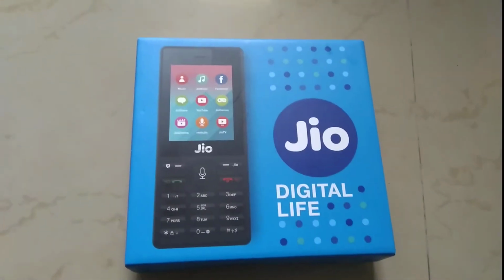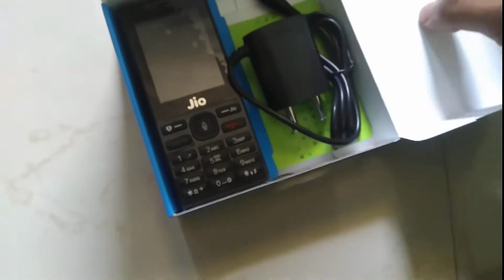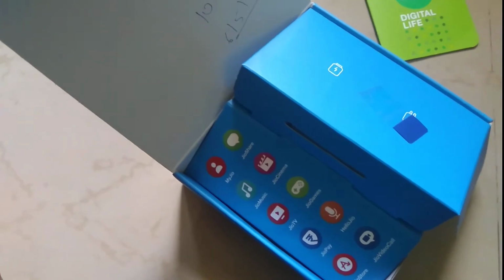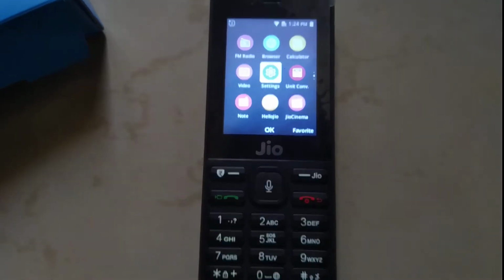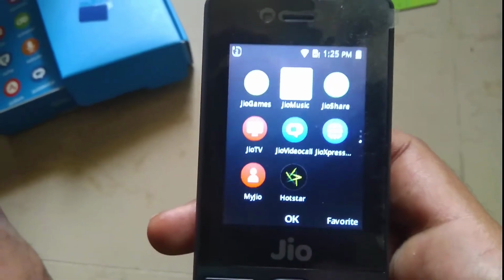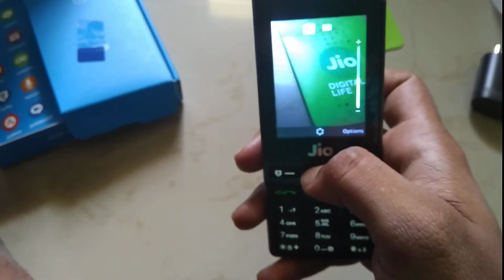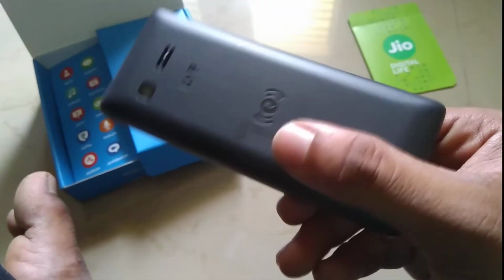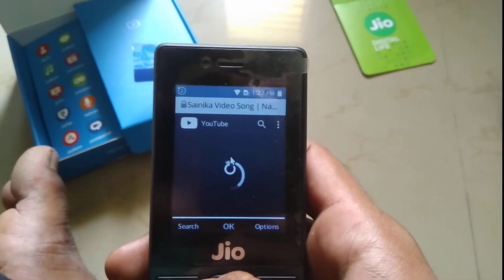Jio phone 2018 model unboxing